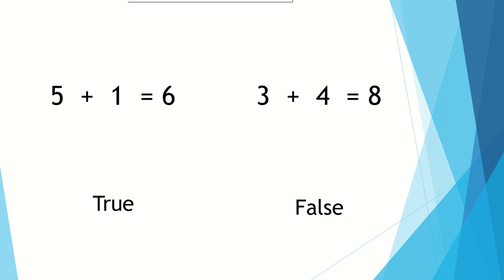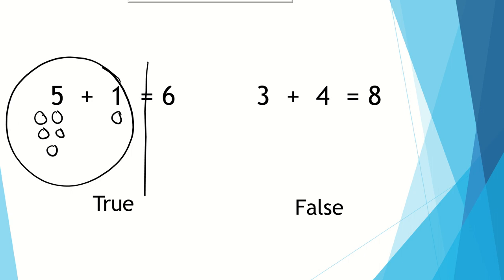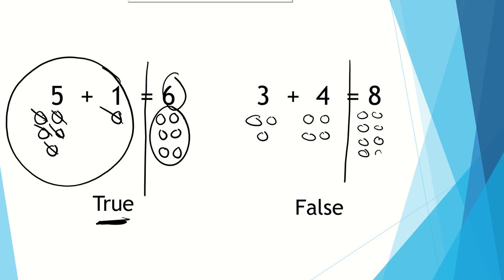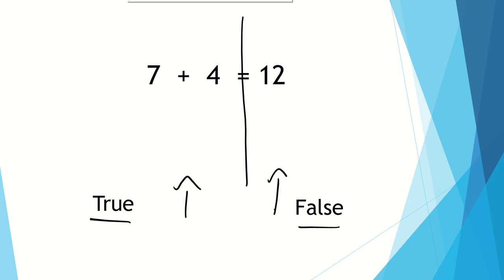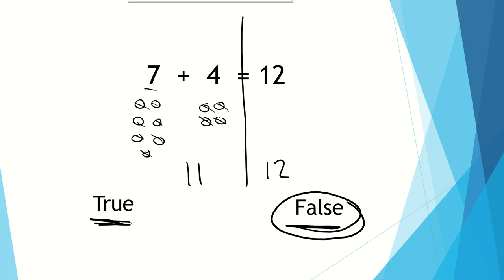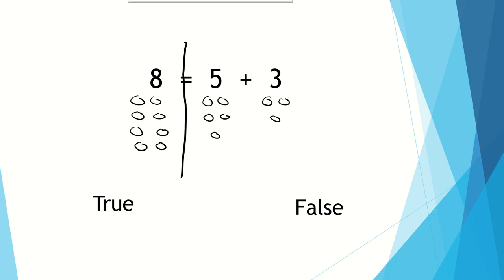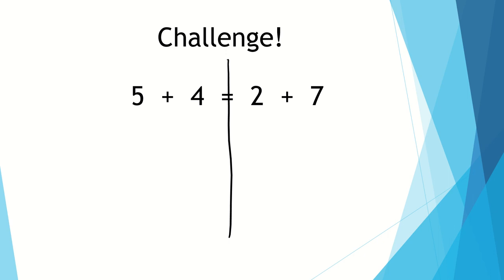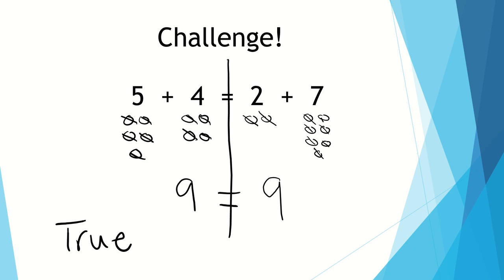Math True or False 9/25